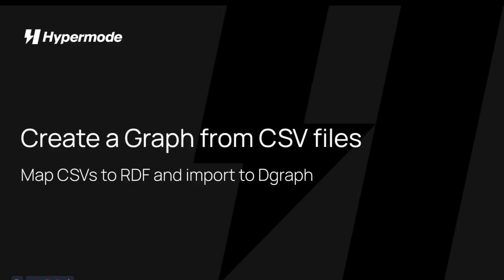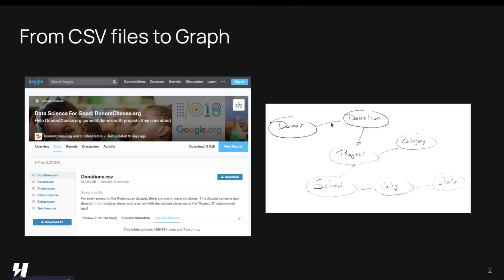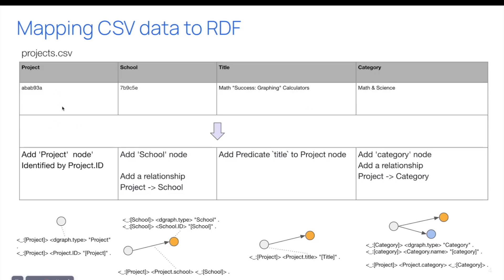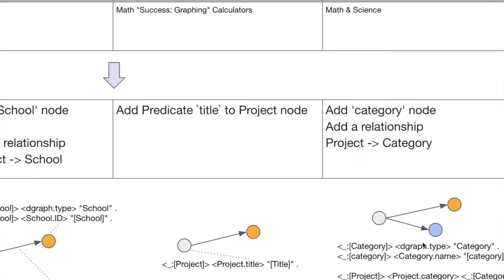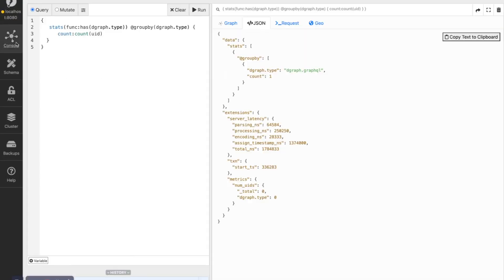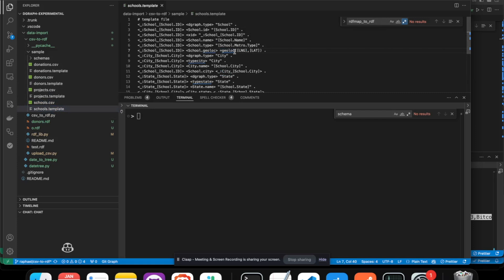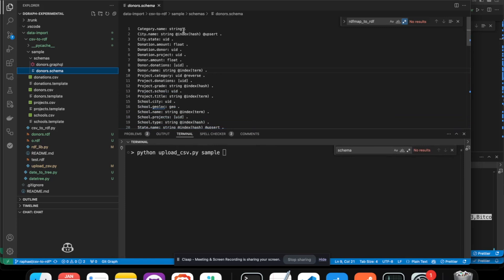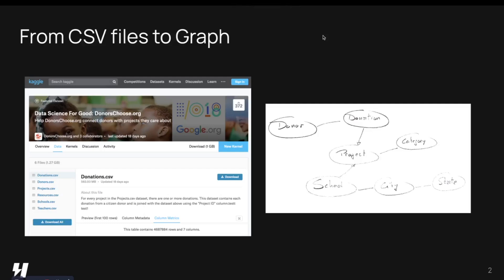Convert CSV files to graph data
to convert a set of CSV files into triples in RDF format and upalod the data to Dgraph for analysis.